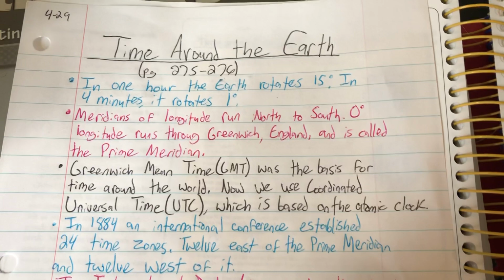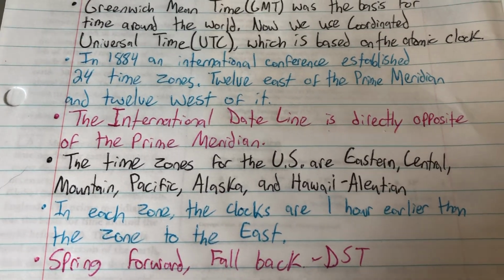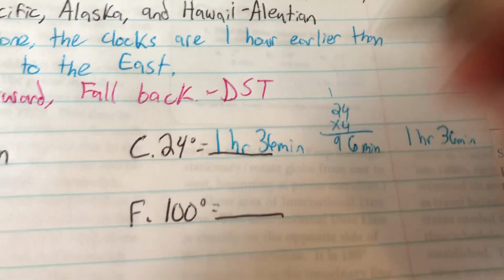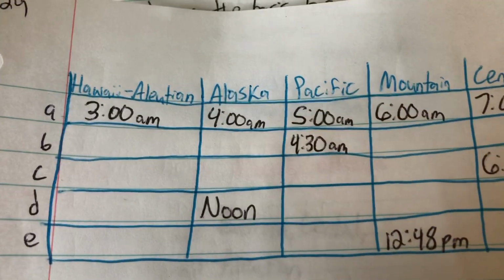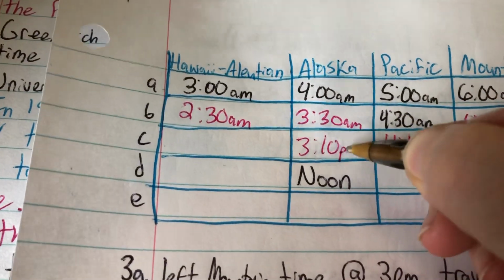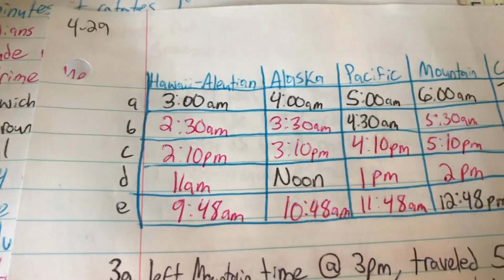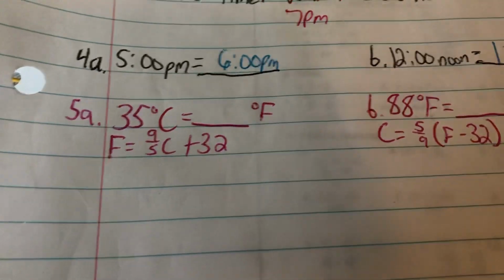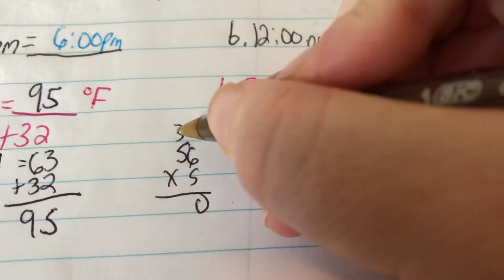6th Grade Math 4-29: Time Around the Earth (pg. 275-276)